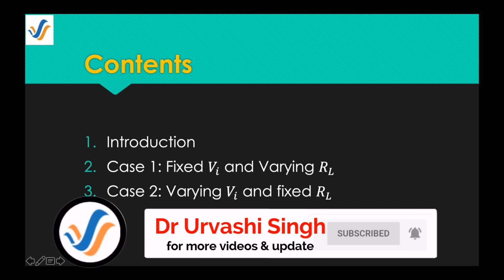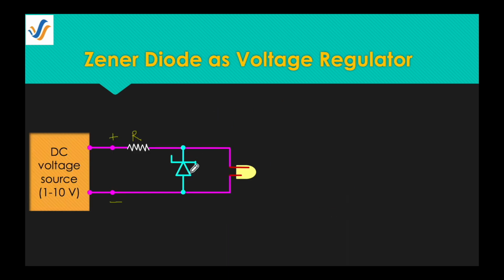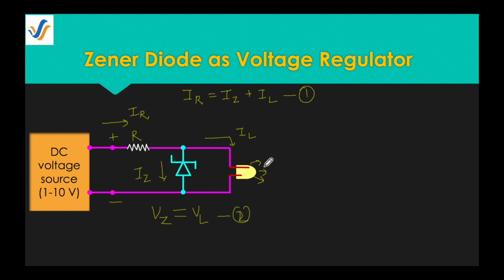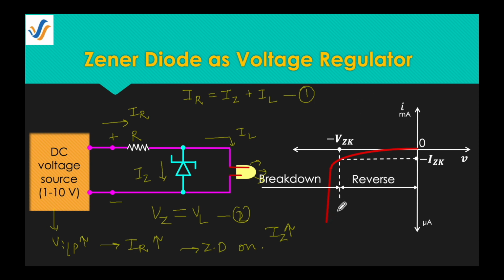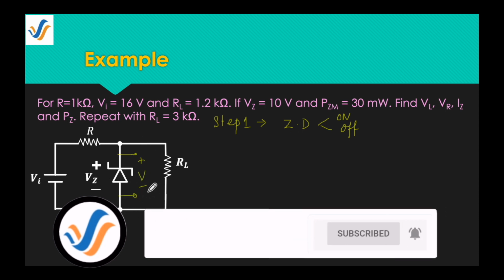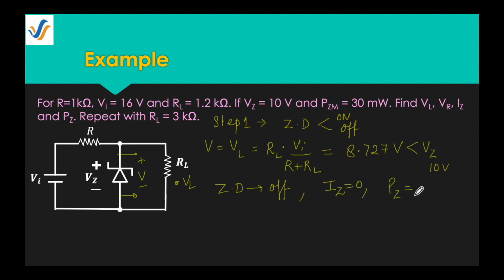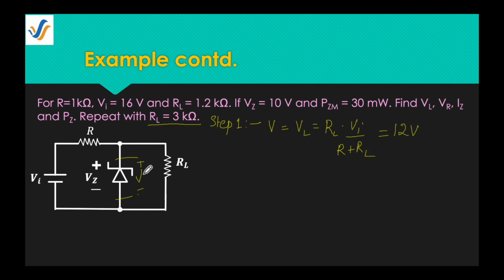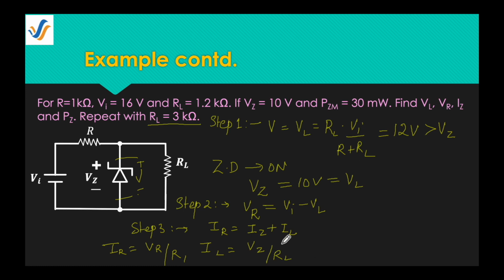Zener diode as voltage regulator | PN Junction diode | Analog | ECE | GATE | PSU | IES | UGCNET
This video will give you the simplest explanation of how a Zener diode can works as a voltage regulator.

This video presents:

(1) What is a Voltage regulator and its application?

(2) How a Zener diode can be used as a voltage regulator?

(3) Working of voltage regulator with illustrative example.

(4)  How to solve numerical based on this topic?

How to find range of input voltage and load resistance in a Zener diode based voltage regulator circuit will be explained in the second part of this topic.

This video has presented the topic in the simplest form. After watching this video, you will be able to define a voltage regulator, its working and how a Zener diode can be used in it.